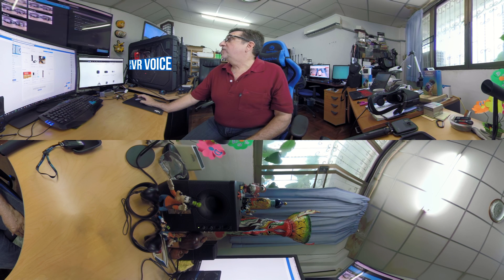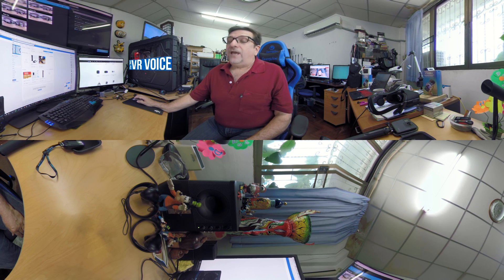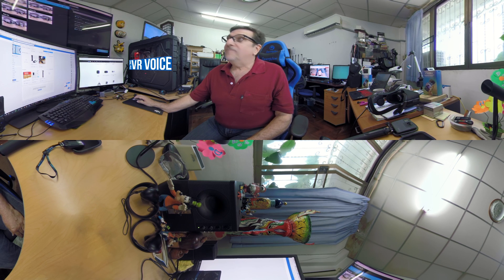GoPro Fusion Series: Stitching using Fusion Studio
ABOUT:
Utilizing state of the art technology, Al Caudullo, and his team have been delivering award winning compelling productions spanning the globe. Exotic destinations blended with unique cultural experiences give viewers an experience like no other.